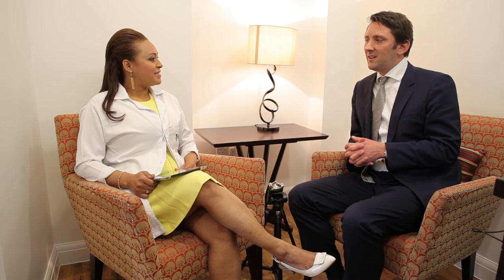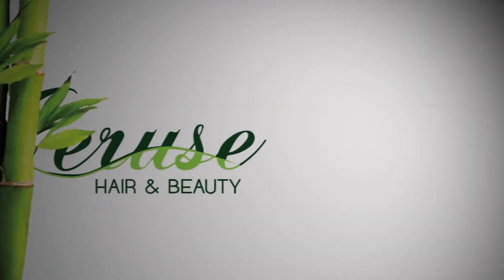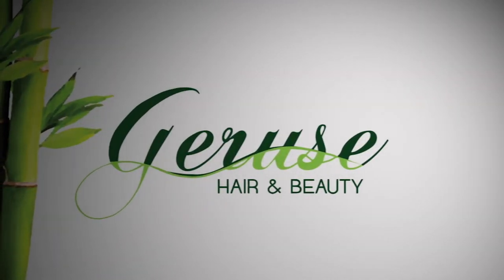Breast Augmentation with Dr. Paul Tulley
Paul Tulley is a Consultant Plastic, Reconstructive and Cosmetic Surgeon practising in London and the South East. He specialises in all aspects of cosmetic surgery, surgery for facial palsy and breast reconstruction. Paul graduated from Charing Cross and Westminster Medical School, London in 1993 and completed his early general surgical training at Charing Cross and University College Hospitals, becoming a fellow of the Royal College of Surgeons in 1997.

He commenced his plastic surgical training at Mount Vernon Hospital, initially as a research fellow at the RAFT Institute of Plastic Surgery. Paul was awarded an MD by the University of London in 2001 for his research in the use of gene therapy for the treatment of malignant melanoma. He subsequently completed specialist registrar training in plastic surgery at a number of London teaching hospitals on the Pan-Thames Plastic Surgery programme, joining the GMC specialist register for plastic surgery in 2007.

Paul subsequently undertook further specialist training in microsurgical reconstruction during fellowships in Taipei, Taiwan and Toronto. He gained additional experience in cosmetic surgery during a cosmetic fellowship at the Wellington Hospital, London and further training in the United States. He has trained with many of the leading aesthetic surgeons in the United Kingdom and the USA. His main areas of interest are surgery for facial palsy (facial reanimation), breast reconstruction and all areas of cosmetic surgery. These include facial rejuvenation, rhinoplasty, cosmetic breast surgery, liposuction and body contouring procedures.